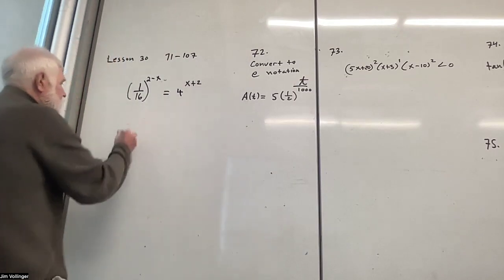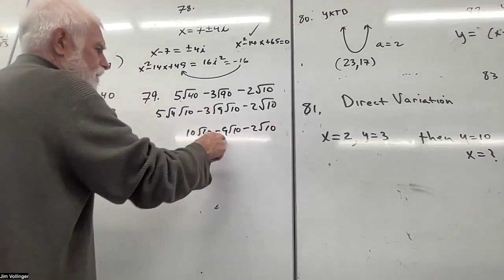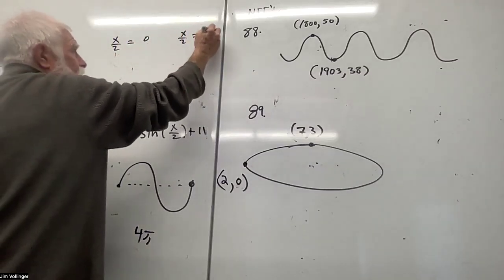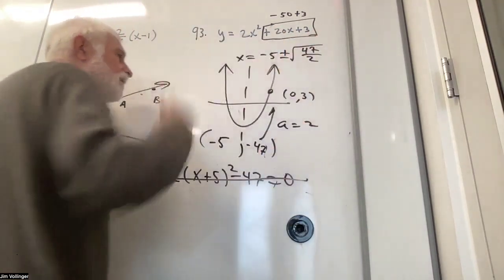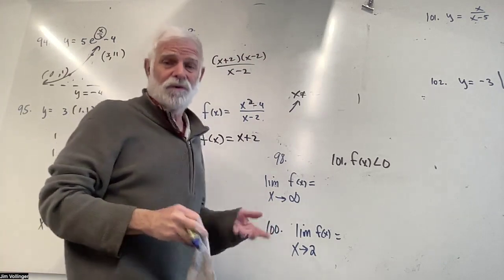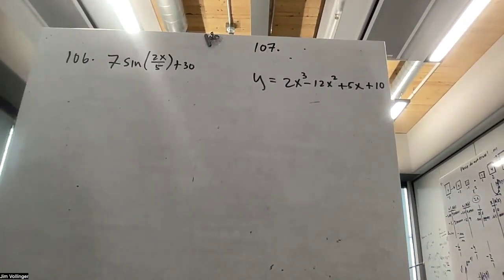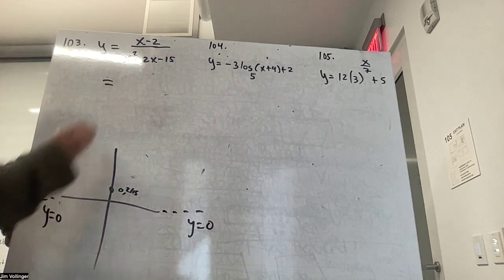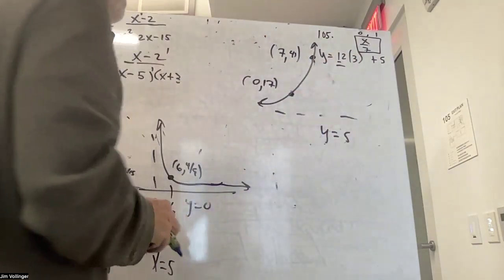311 Lesson 30. Algebra to Calculus in 3 months 71-107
37:30 ish I should have said x has to be greater than zero.  Cognitive decline continues.